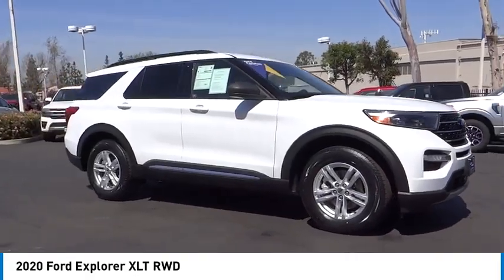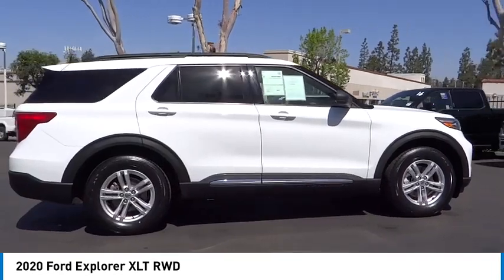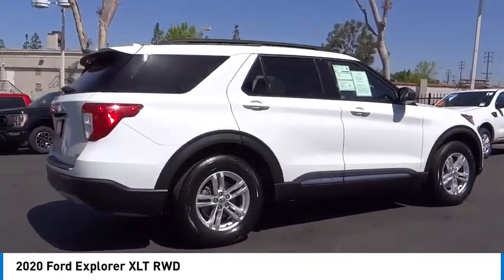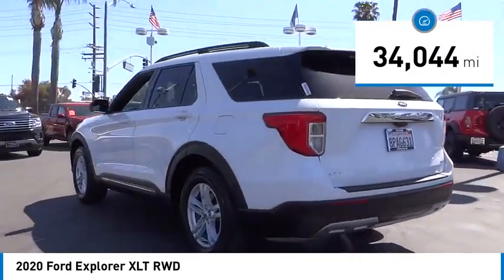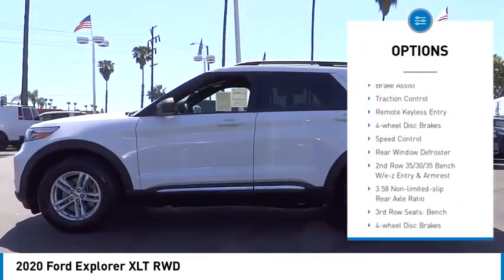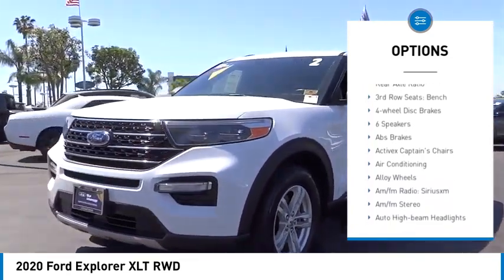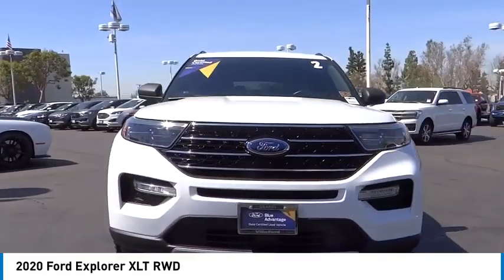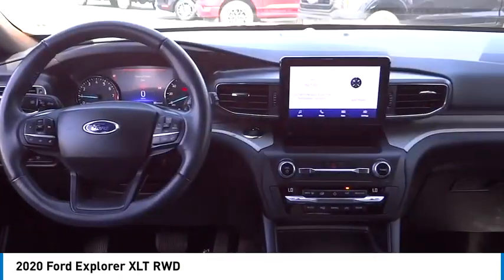2020 Ford Explorer ORANGE TUSTIN PLACENTIA FULLERTON ORANGE COUNTY 00P16208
2020 Ford Explorer XLT RWD

Villa Ford
2550 N. Tustin St.

VILLA FORD PROUDLY SERVICING ORANGE, TUSTIN, PLACENTIA, FULLERTON, ORANGE COUNTY, & SURROUNDING SOUTHERN CALIFORNIA LOCATIONS. THIS WHITE 2020 Ford EXPLORER IS EQUIPPED WITH A 4 Cylinder Engine, AUTOMATIC TRANSMISSION, AND RECEIVES AN ESTIMATED 21 City/28 Hwy MPG. CONTACT VILLA FORD AT TO SCHEDULE A TEST DRIVE AND TAKE THIS 2020 Ford EXPLORER HOME TODAY, OR VISIT OUR SHOWROOM CONVENIENTLY LOCATED AT 2550 N. TUSTIN ST. ORANGE, CA 92865. STOCK #: 00P16208 | 2020 Ford Explorer XLT RWD AIR CONDITIONING POWER WINDOWS TRACTION CONTROL 2020 Ford EXPLORER XLT RWD Recent Arrival! XLT 2020 Explorer Ford RWD - Only $500 Down (OAC) 10-Speed Automatic Clean CARFAX. Oxford White 2.3L EcoBoost I-4 4D Sport Utility 21/28 City/Highway MPG Awards: * 2020 KBB.com 10 Favorite New-for-2020 Cars * 2020 KBB.com 10 Best SUVs Worth Waiting For Only $500 Down (OAC). Over 150 pre-owned vehicles available. STOCK #: 00P16208 | VIN: 1FMSK7DHXLGB42097 | 2020 Ford Explorer XLT RWD AIR CONDITIONING POWER WINDOWS TRACTION CONTROL Villa Ford